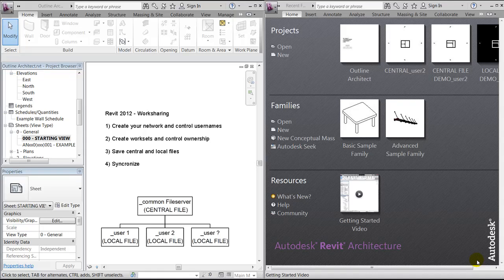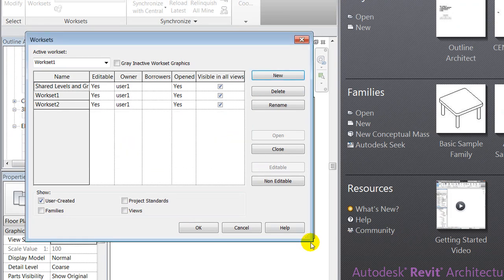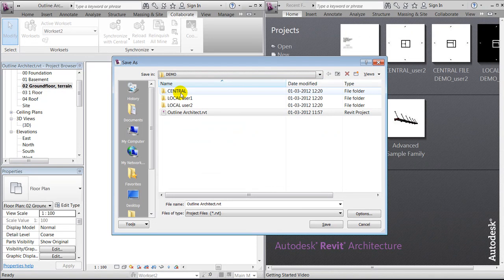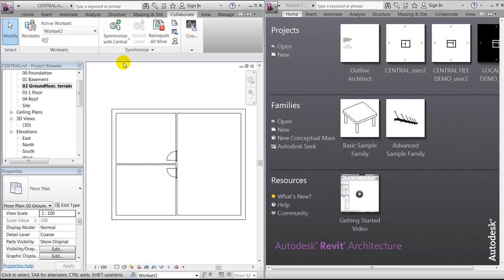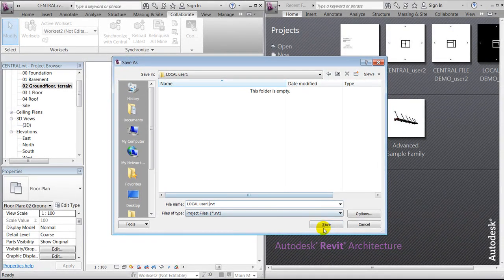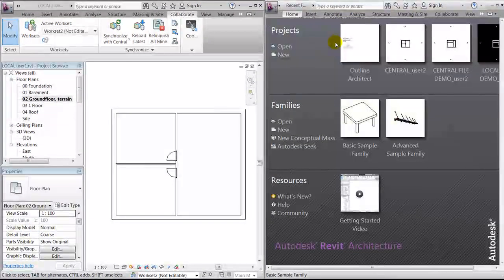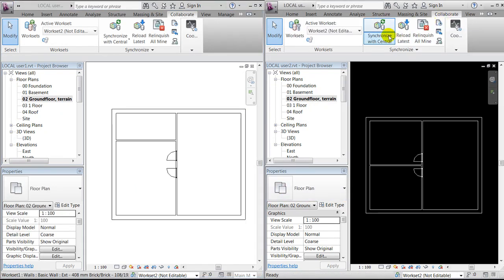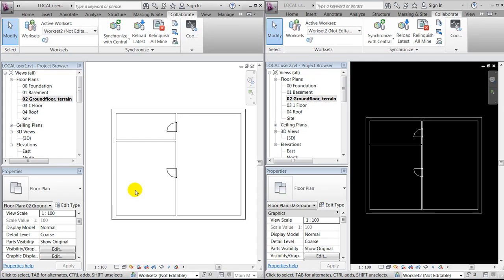Revit 2012 - Worksharing.mp4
Revit 2012 - Worksharing
1) Create your network and control usernames
2) Create worksets and control ownership
3) Save central and local files
4) Syncronize

Read also Autodesk´s White Paper: Multi-user Collaboration with Autodesk Revit Worksharing